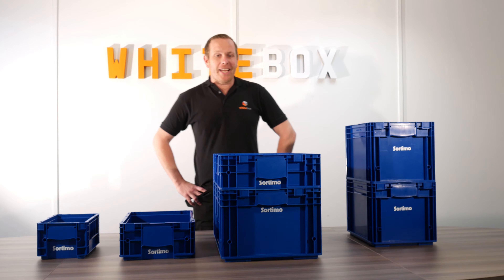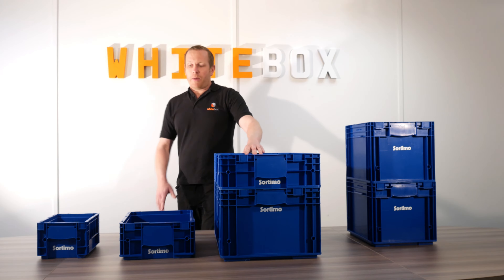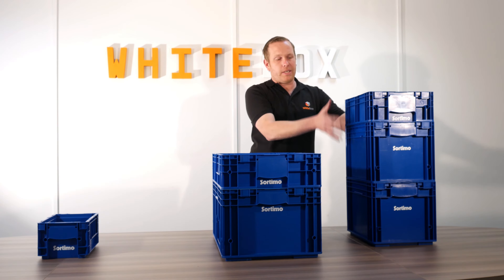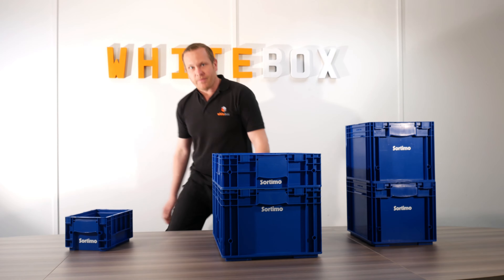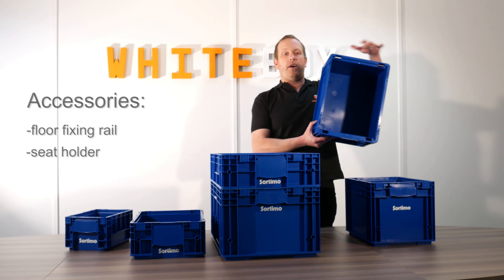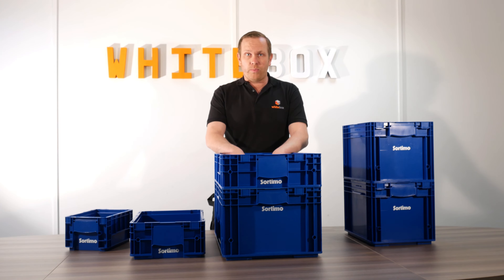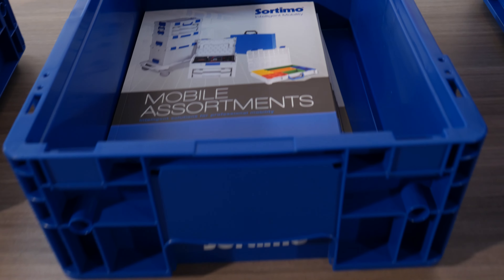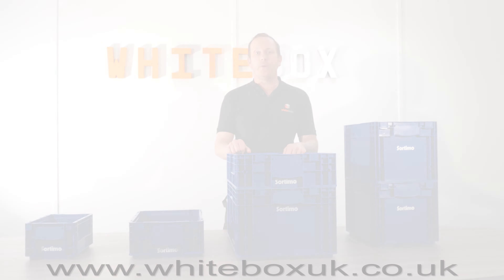Sortimo E-Boxx demo by Whitebox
Simple presentation of the handy storage Boxxes offered from Sortimo.

Video by : PP